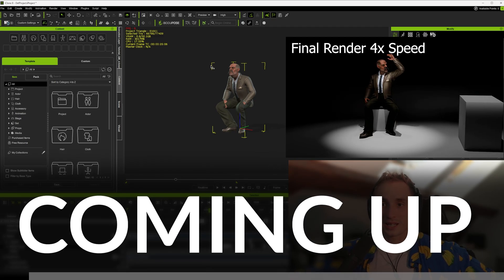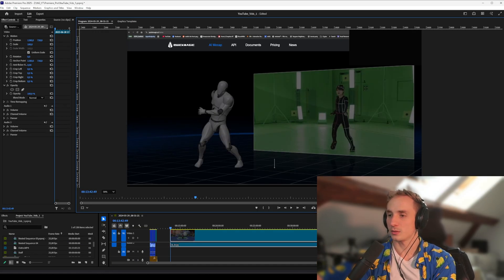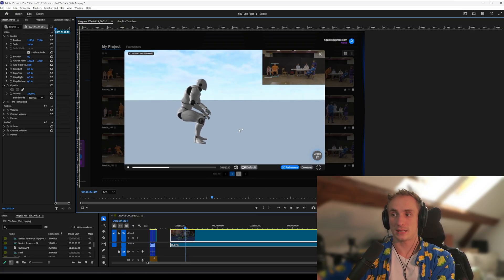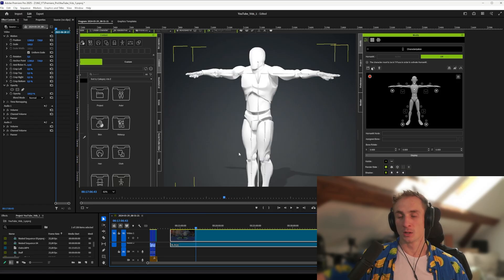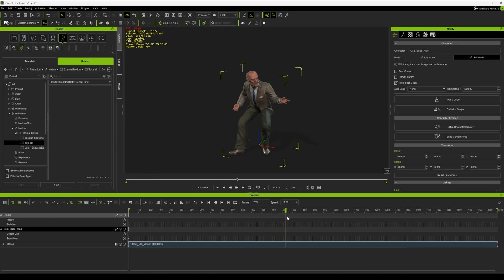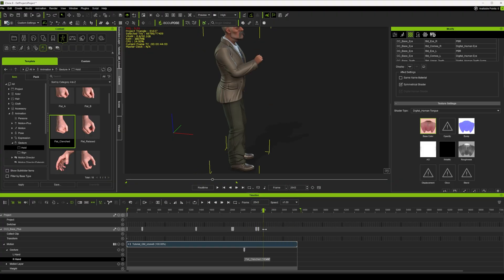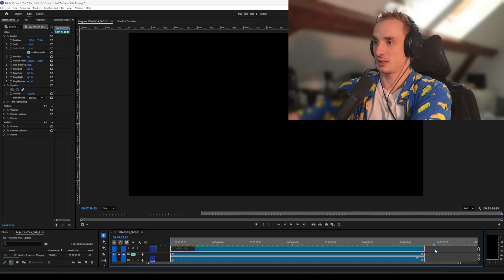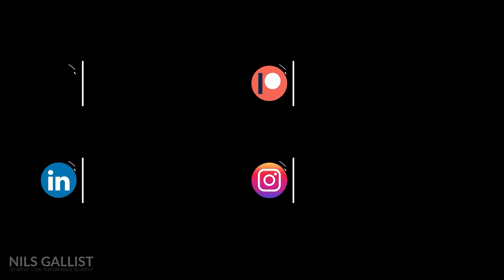Fastest Way To Animate EVER! - Quickmagic & iClone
As I keep saying, speed is king. Today, I would love to present one of my favourite animation workflows. Cheaper than Standard Motion Capture Solutions.

Timestamps:
00:00 Coming Up
00:40 Intro
01:06 Disclaimer
01:38 Motion Capture
04:06 Character Creator
06:00 Fixing Motion Capture
09:31 Results
09:59 Conclusion
10:56 Outro